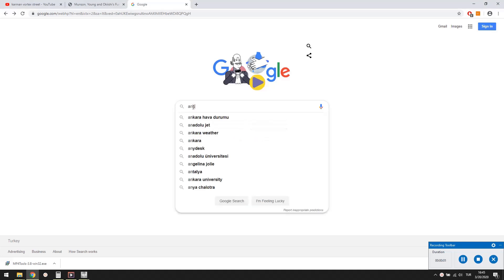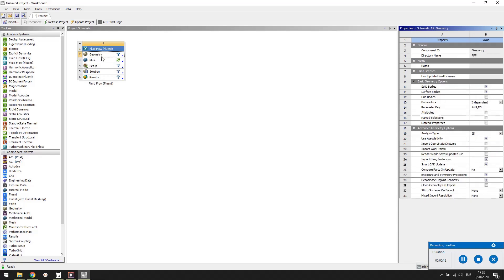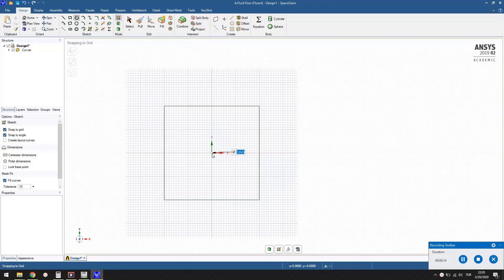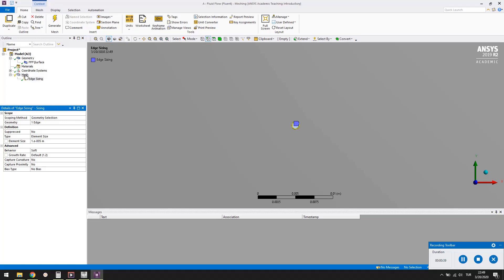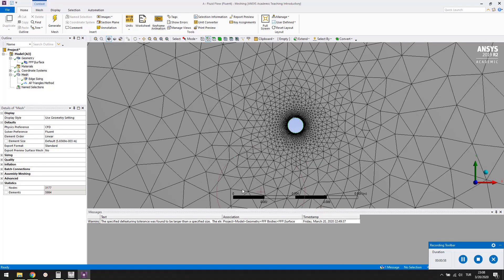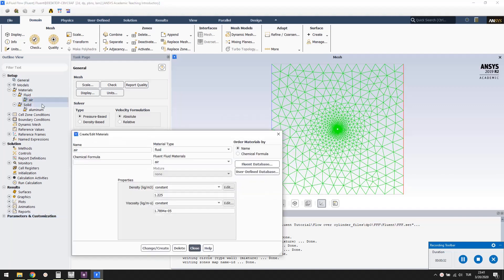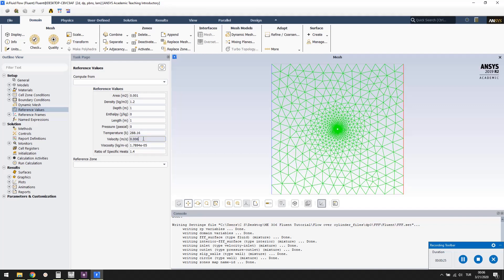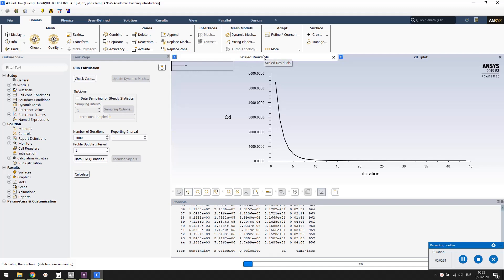CFD in the Days of COVID-19 - Part 3/4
This is a simple CFD tutorial that I prepared for the students of my undergraduate fluid mechanics course. Due to the COVID-19 pandemic, the university is now closed and the students were sent home. I just thought that playing with CFD might be a good idea during this break.

Just before the break, we were studying external flows, boundary layers and drag/lift forces. Motivated by the motion of micrometer sized cough droplets that are potential carriers of viruses, this tutorial is about the 2D, creeping flow over a circular object at Reynolds number 0.4. The first two parts are about introduction and motivation, the third part solves the problem using ANSYS Fluent and the last part performs post-processing.